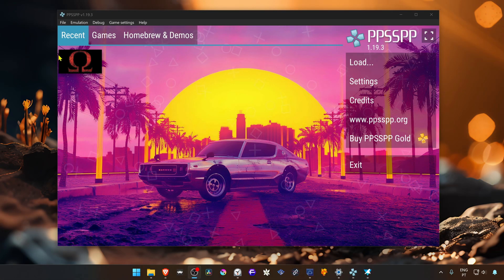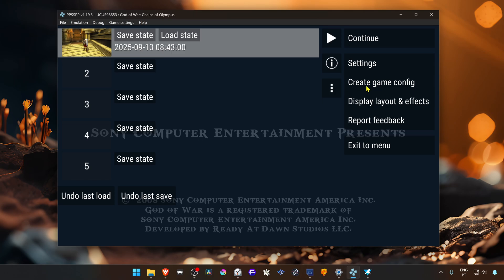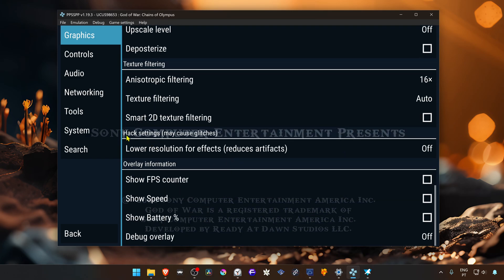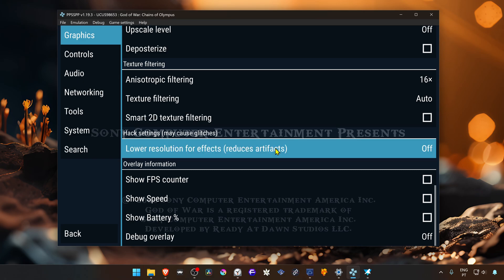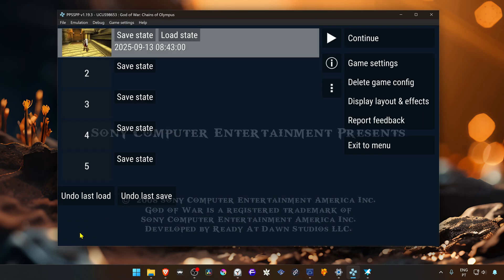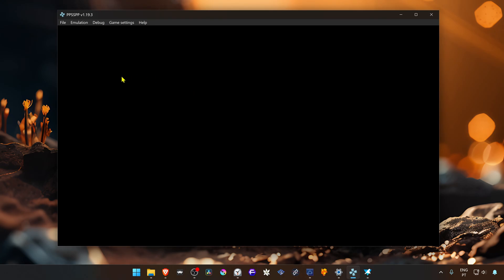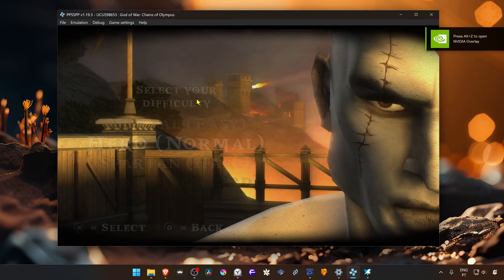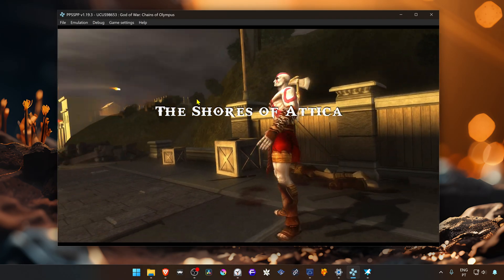How to Disable Ghosting Effects in PPSSPP 1.19.3